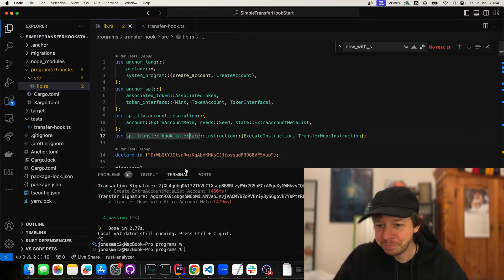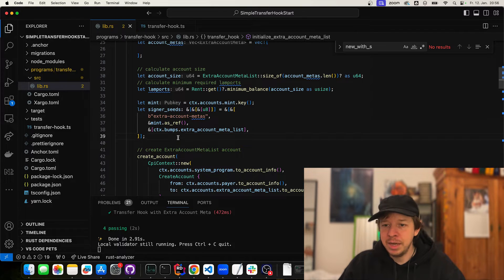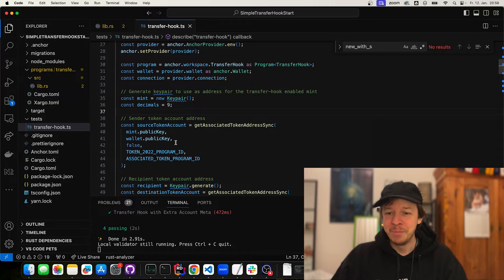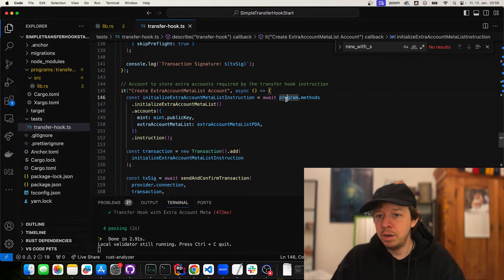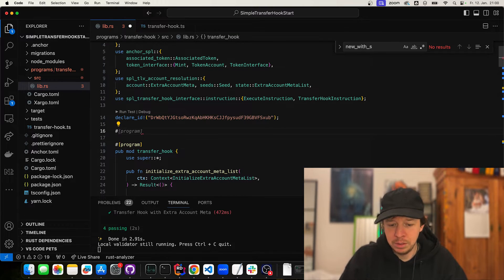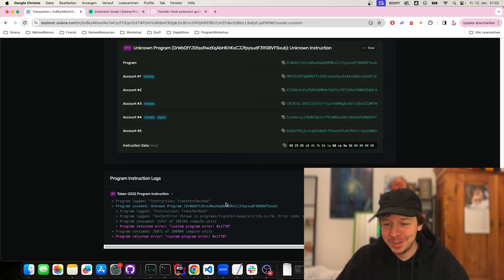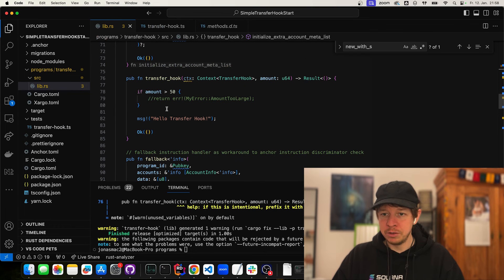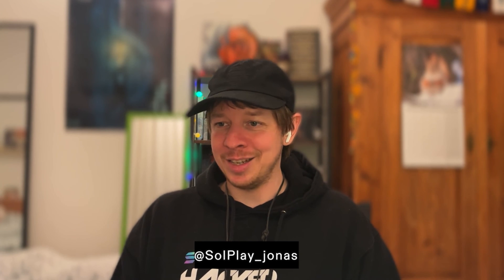Token Transfer Hooks with Token Extensions on Solana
The Transfer Hook extension and Transfer Hook Interface introduce the ability to create Mint Accounts that execute custom instruction logic on every token transfer.

To achieve this, developers must build a program that implements the Transfer Hook Interface and initialize a Mint Account with the Transfer Hook extension enabled.

For every token transfer involving tokens from the Mint Account, the Token Extensions program makes a Cross Program Invocation (CPI) to execute an instruction on the Transfer Hook program.